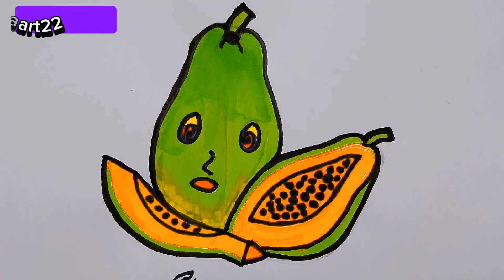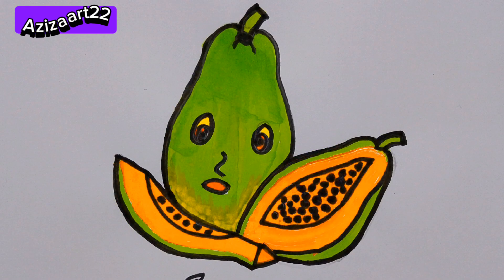How To Draw a Papaya Easy || كيفية رسم البابايا بسهولة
رسم سهل عزيزه
سهل رسم عزيزه
عزيزة رسم سهل

Azizaart22
azizaart22